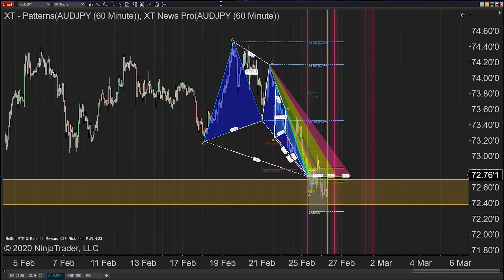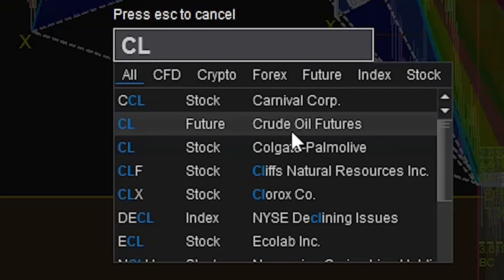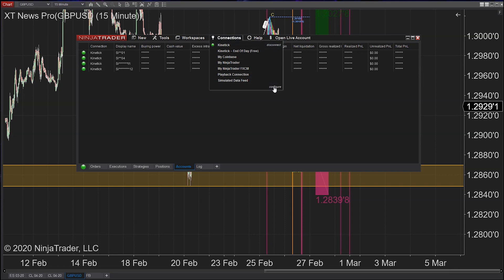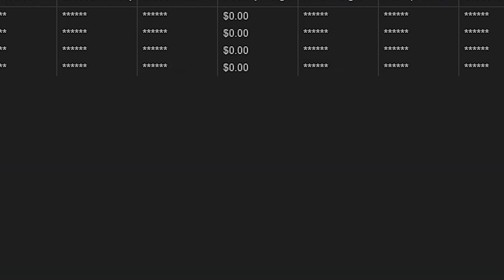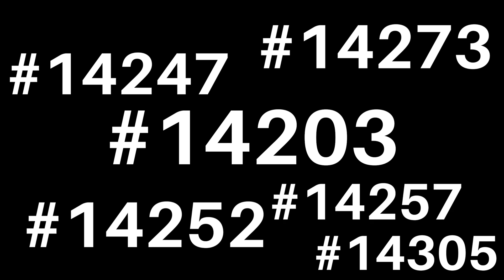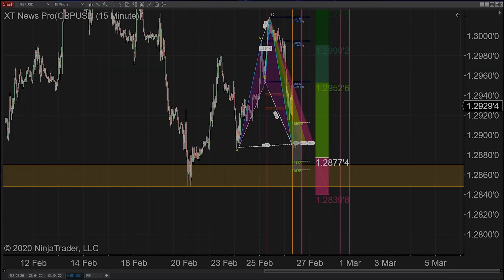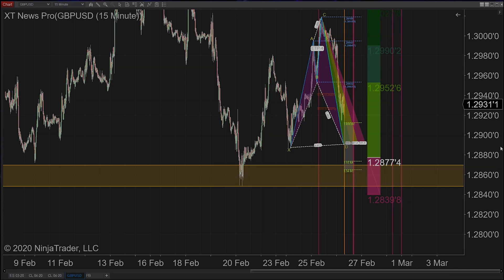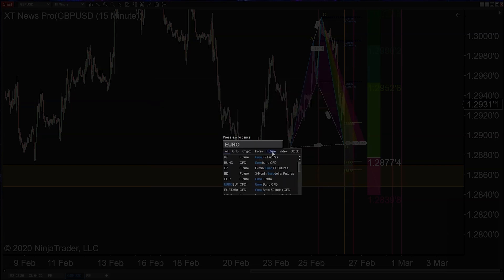NinjaTrader 8.0.21.0 - What's New?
Biggest UI change in NT8 comes from adding in a search box for instruments.  With 9 new features and 74 fixes, let's discuss what is new.